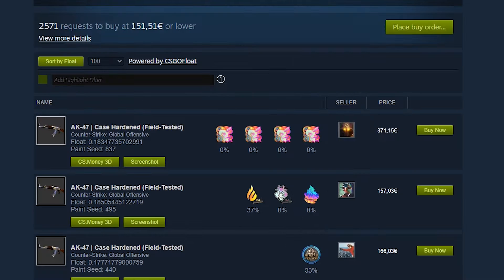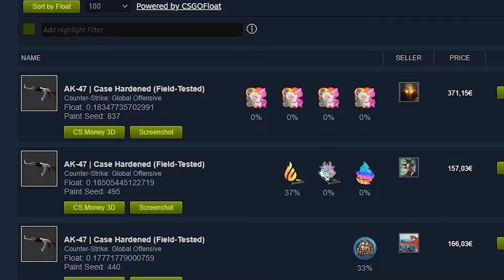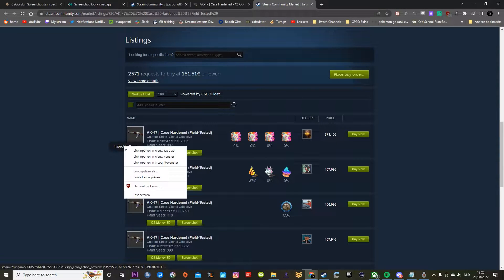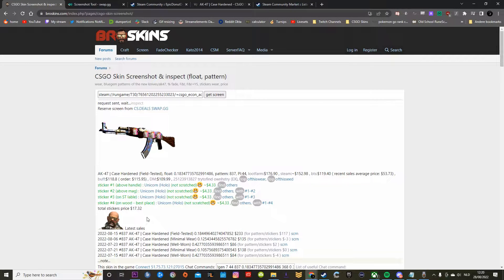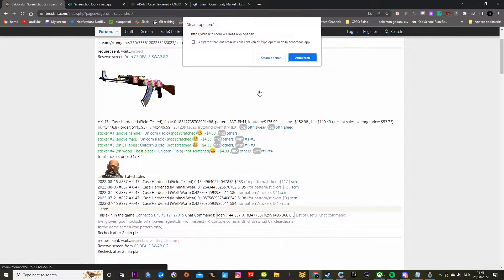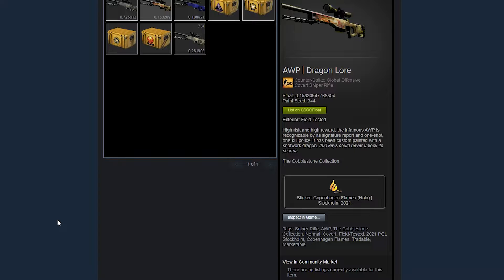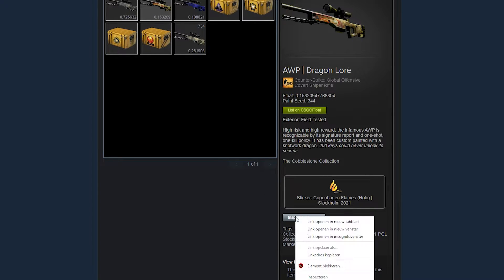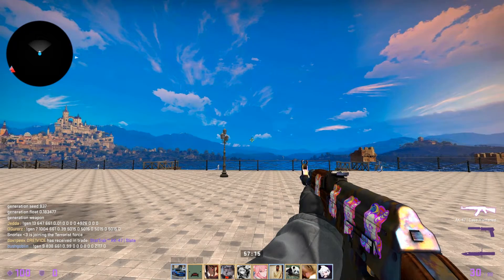How to test csgo stickers or skins in-game before you buy them?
In this video I'll be showing you how you can easily test out any rare or expensive cs go skin before you actually buy them. everyone has different settings so it can very useful with some skins.

Just google: CSGOFloat Market Checker